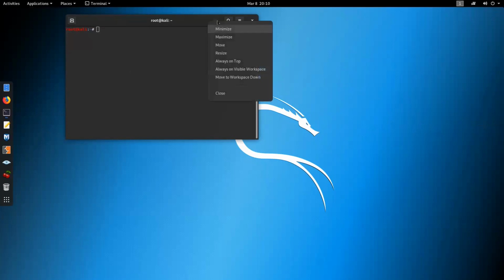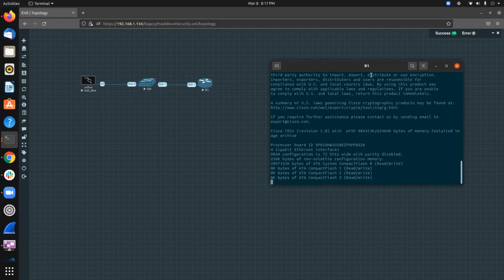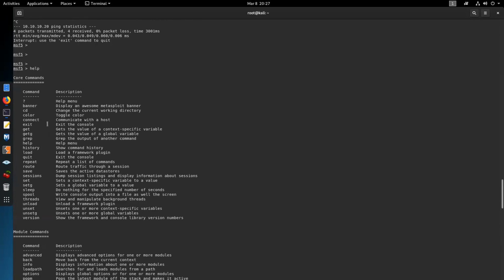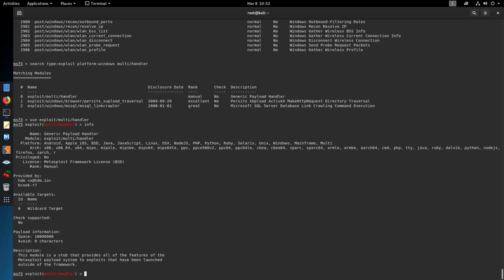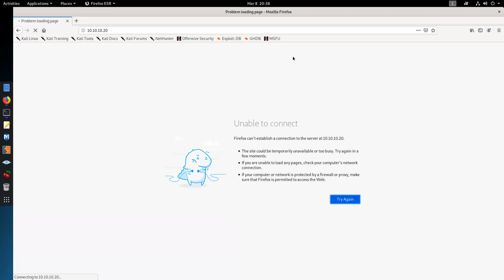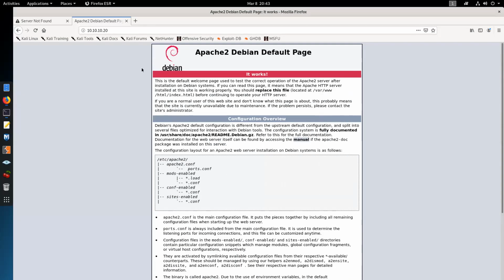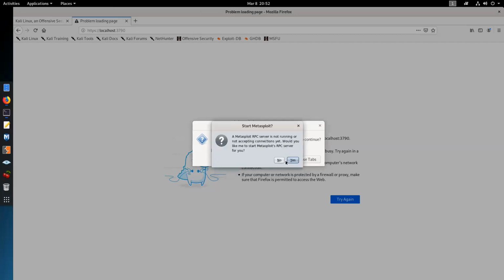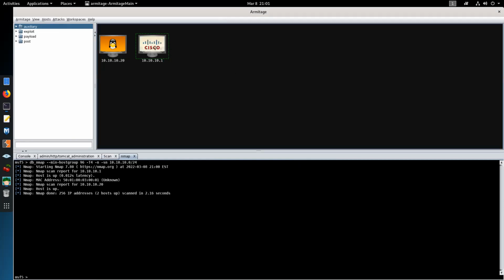Techs Of Color - HackBox Setup w/ Kali Linux - Part 1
In today's session, we are beginning to expand our labs to venture the security with BB. Excited for this journey!

No edits, no second takes, we are recording this, mess ups and all